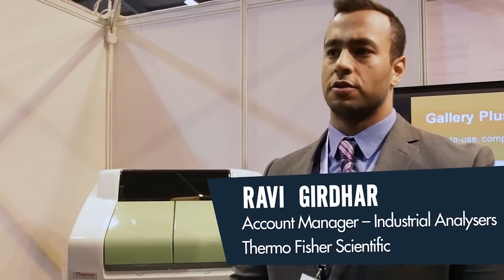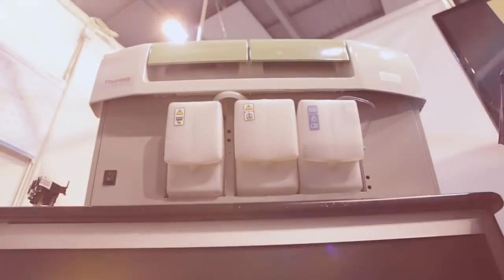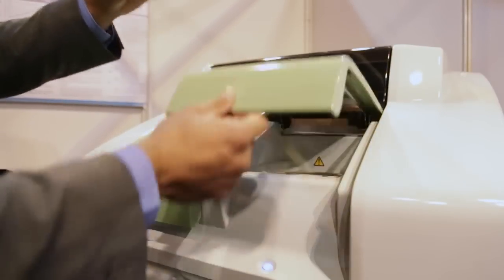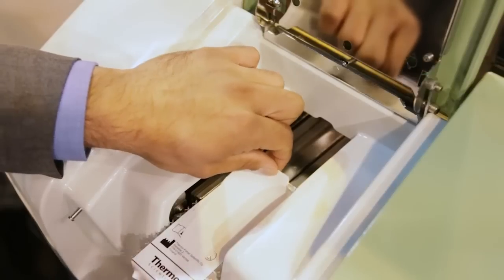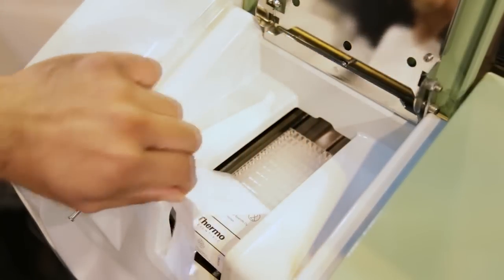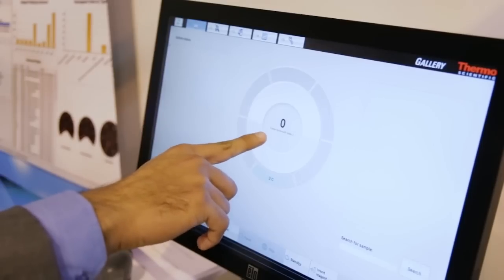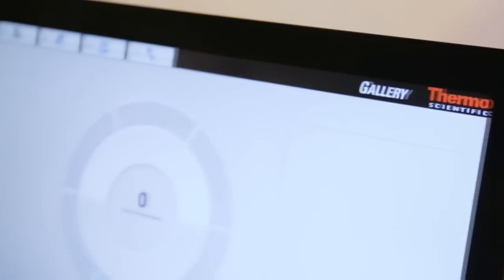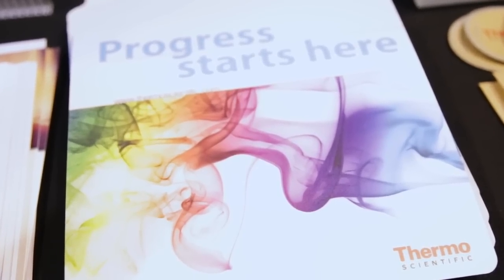Automated Photometric Analysis for the Environmental Lab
Automated discrete analysis solutions were featured at the Water, Wastewater, and Environmental Monitoring (WWEM) Conference. The Thermo Scientific™ Gallery™ Analyzers are in full compliance with the ISO 15923-1 standard which requires large numbers of samples to be evaluated using a single instrument in which desired tests can be specified for each sample. Learn how you can perform your wastewater ion analysis for ammonia, chloride, nitrate, nitrite, orthophosphate, silicate, and sulfate using an environmentally friendly solution that uses small volumes of water and reagents. Our UK specialist, Ravi Girdhar explains the features of this system.